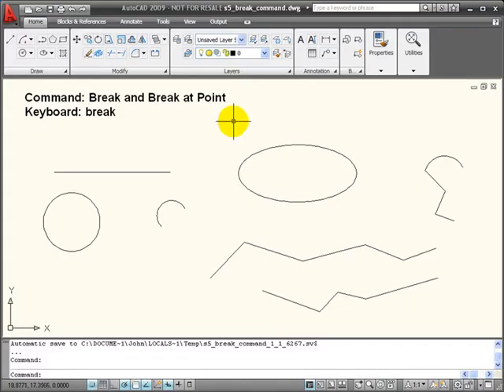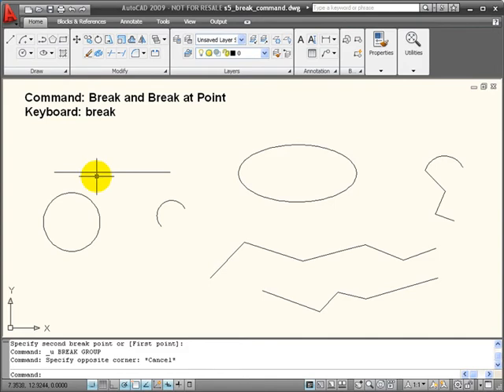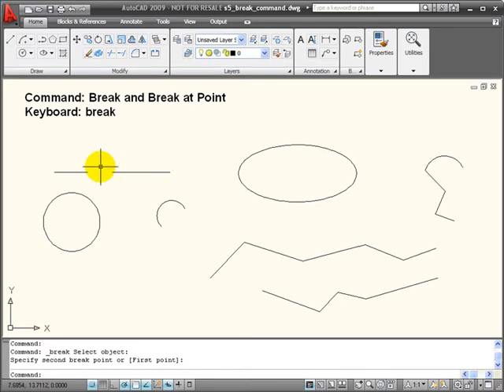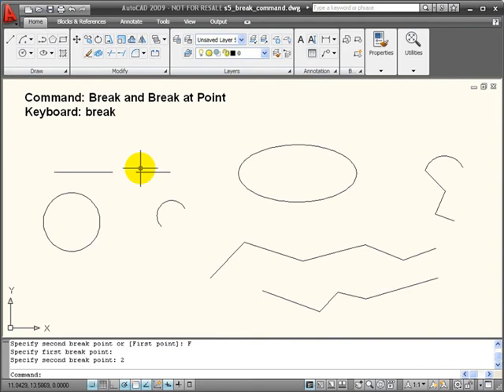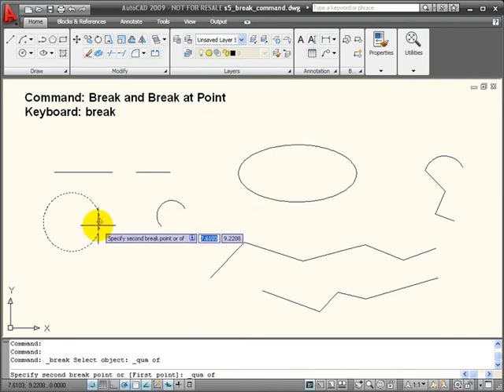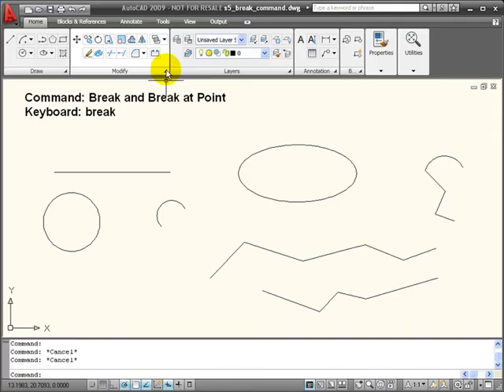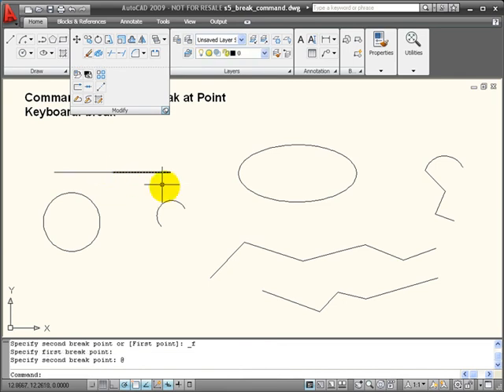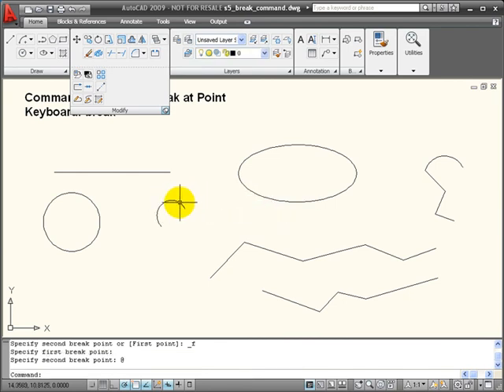5.4 BREAK Command